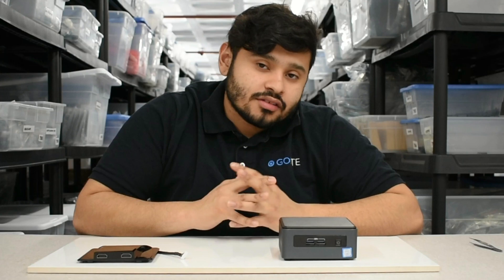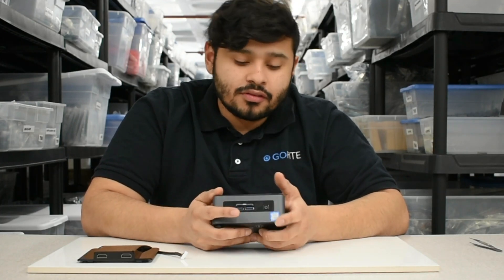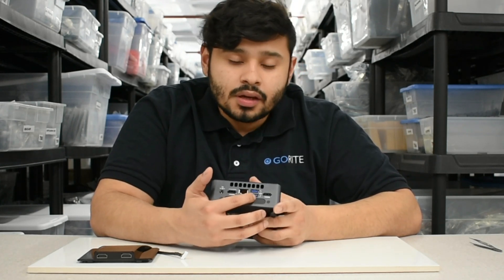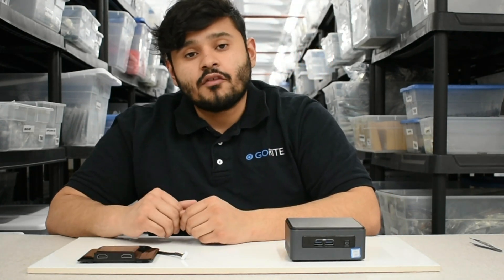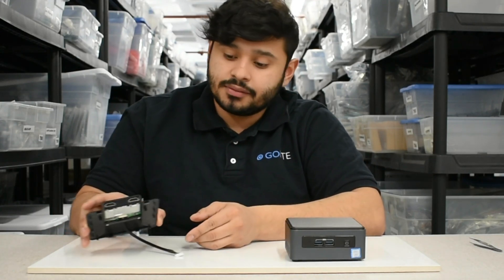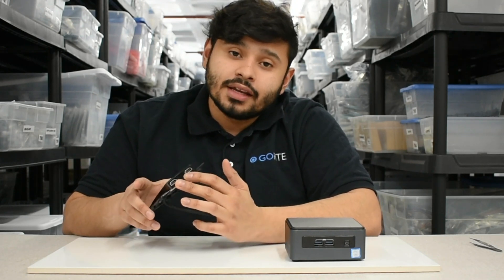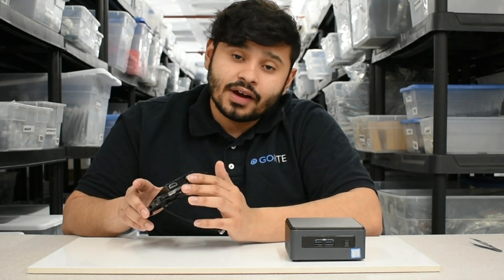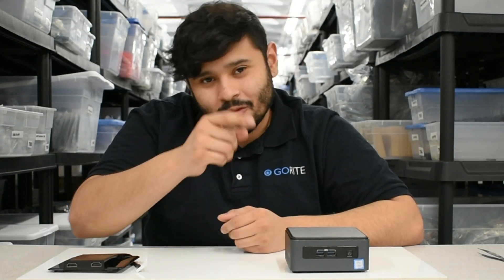Dual Hdmi lid for Intel NUC by GoRite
Join us for instructional set up videos, and Intel NUC conversations. Are you using your GoRite lid in an interesting or unique way?